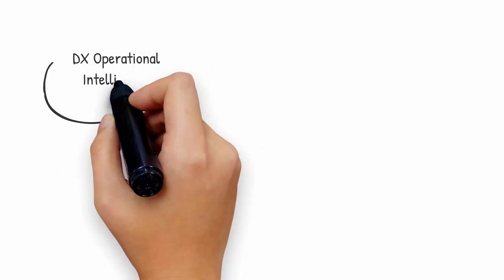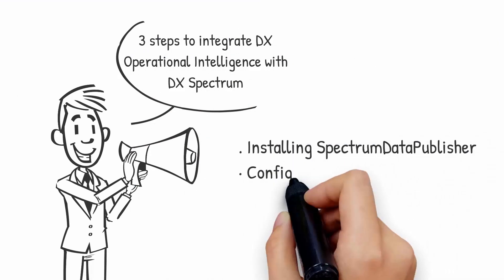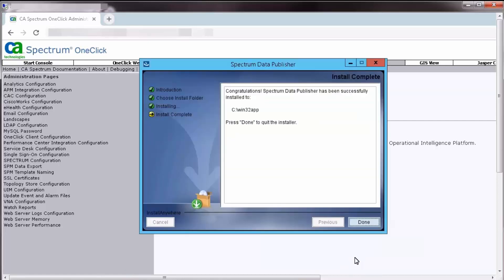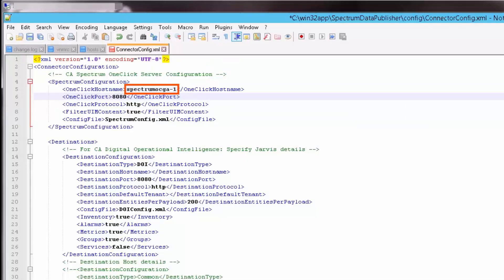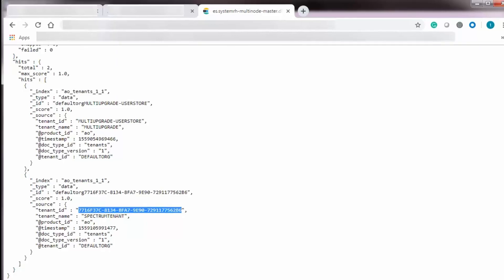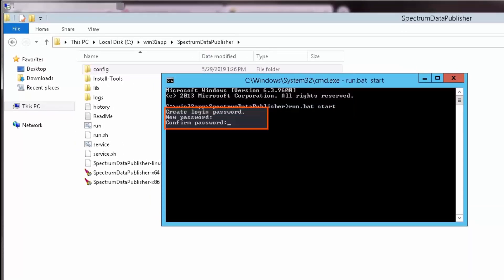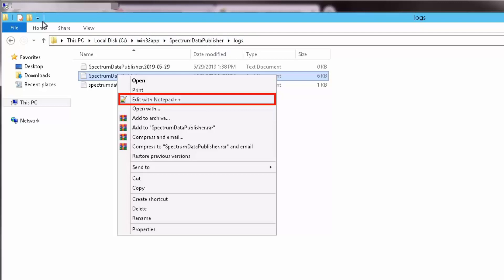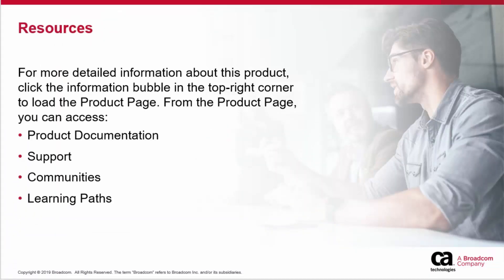DX Operational Intelligence: Integration with DX NetOps (Spectrum Fault Management)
Watch this video to learn how to integrate DX Spectrum with DX Operational Intelligence to analyze, correlate, and proactively resolve the network issues and displaying the monitoring data on DX Operational Intelligence platform.